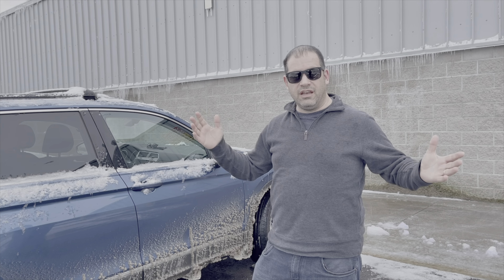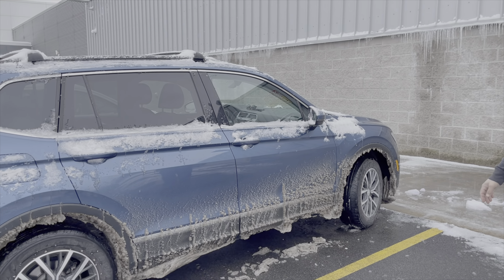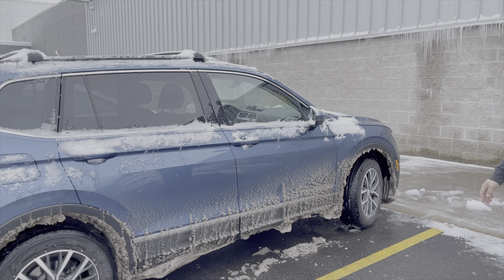Ford Maverick | What Dealers Really Think!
Is this pickup a revolution? Is it really a Ranger in disguise? What dealer secrets are out there?  What can you expect when ordering?   I sit down for a chat with Tony and Fuccillo Ford in Seneca Falls New York to find out.

Huge thanks to Tony and Fuccillo Ford

The Equipment I use when filming:

Apple Iphone 12 Pro Max, Helmet is my Arai XD-4 with pinlock. I use a Sena SMH-10 comm system. GoPro Hero 7 Black GoPro Hero 8 Black GoPro Mic Adapter, Purple Panda Mic ProMount Chin Mount, and DJI Maverick Air 2

Song
No Turning Back (Instrumental)
Artist
NEFFEX